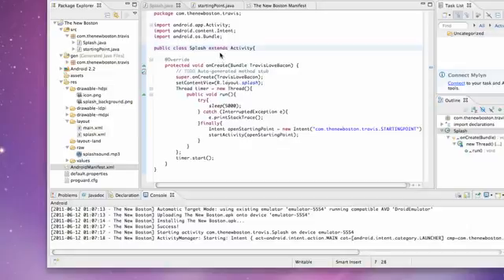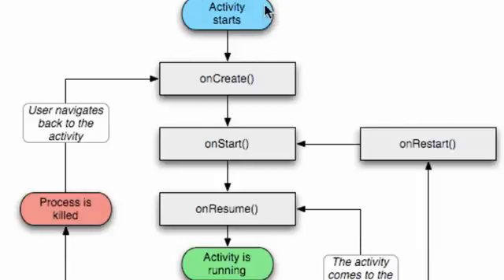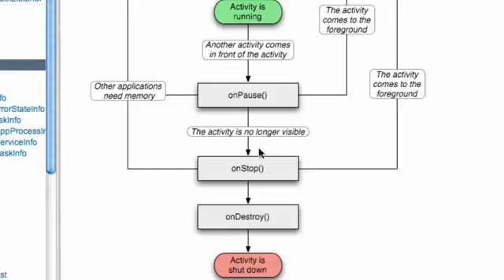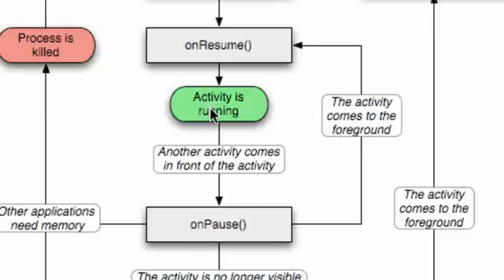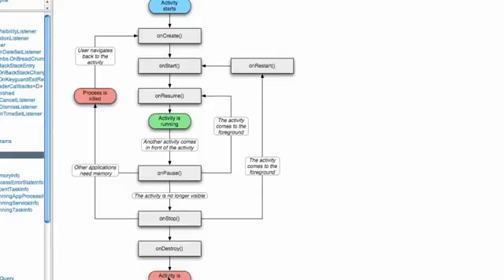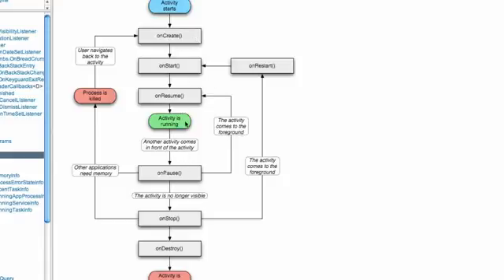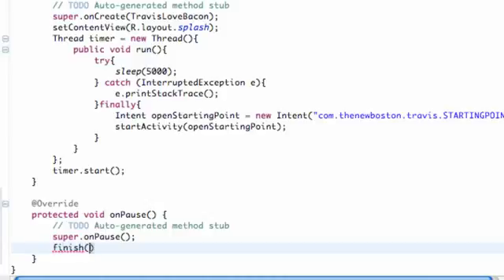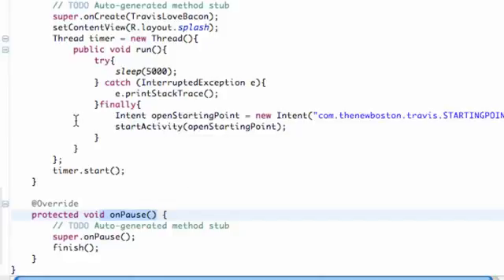Android Application Development Tutorial 16 Activity Life Cycle